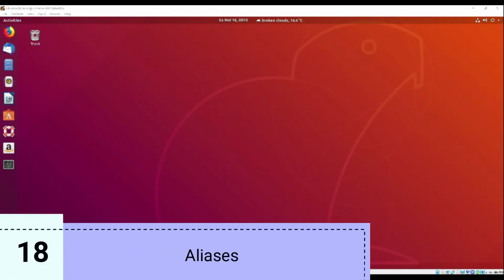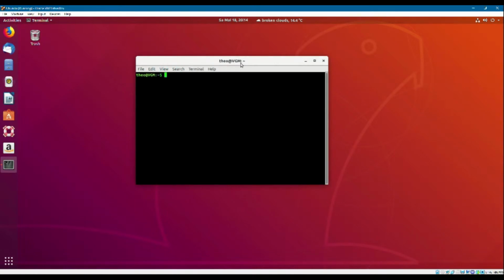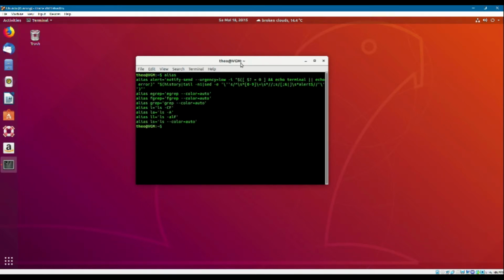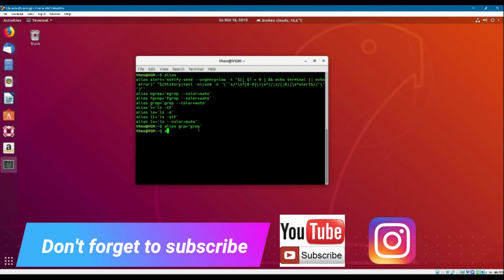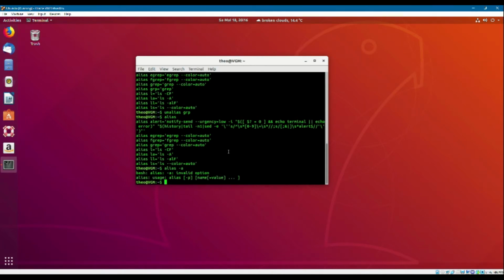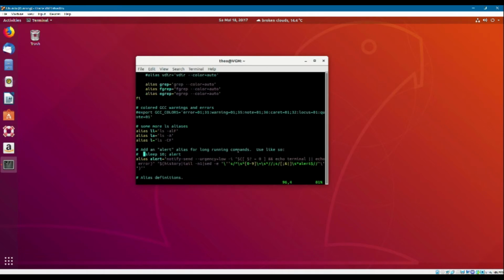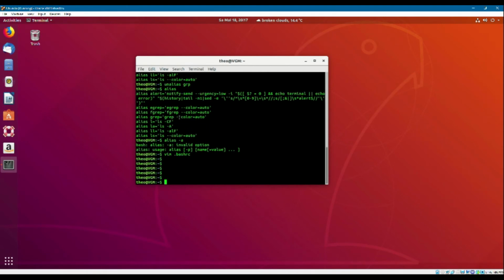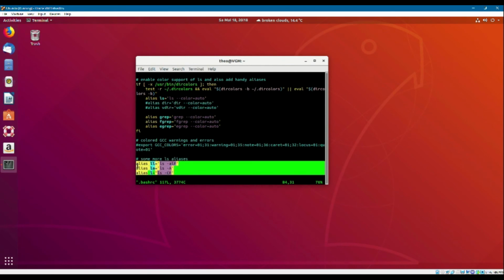Linux#18 Aliases in Ubuntu Linux | Learn Linux the Easy Way